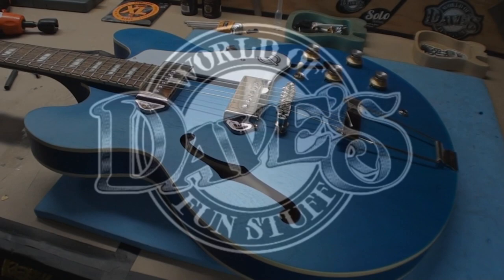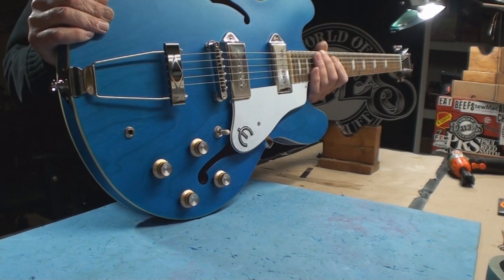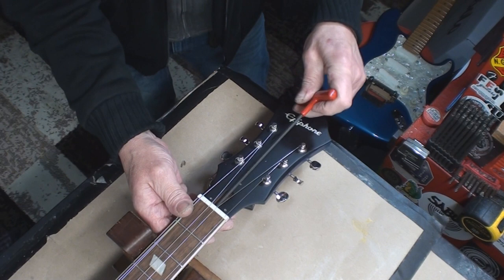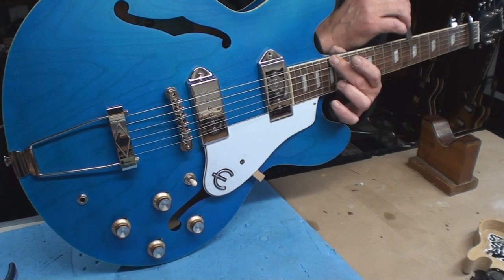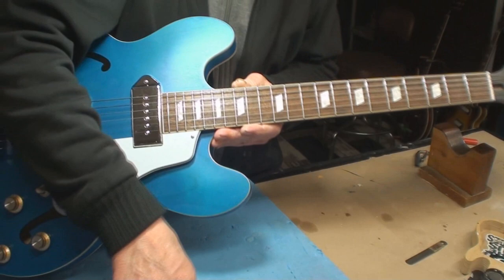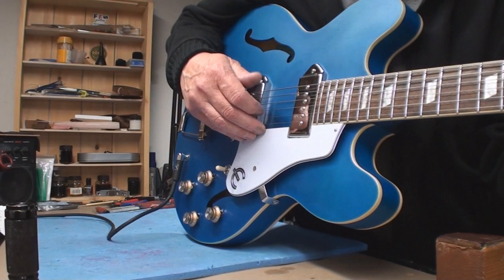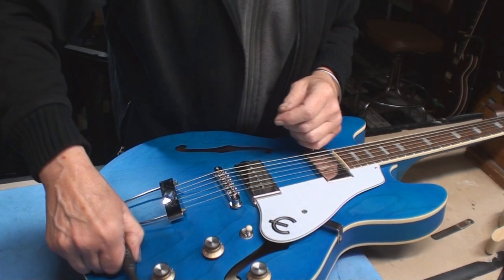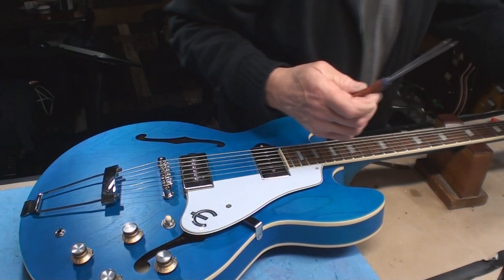Epiphone Casino NEW Outta the Box Made in China